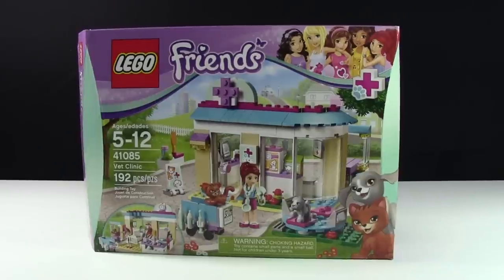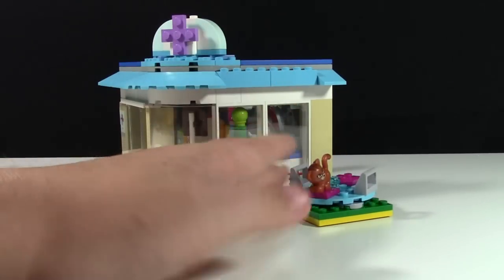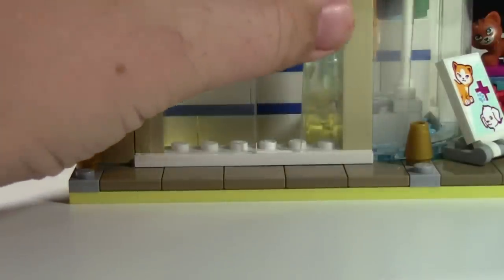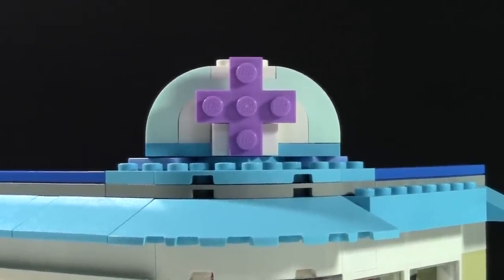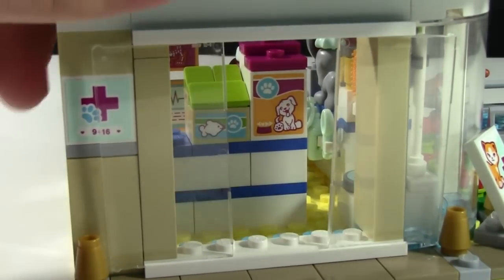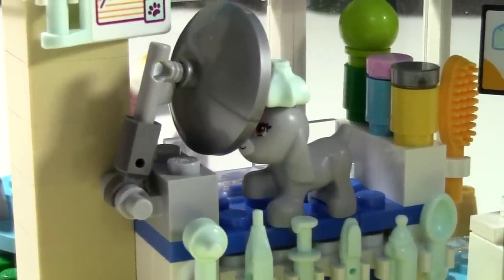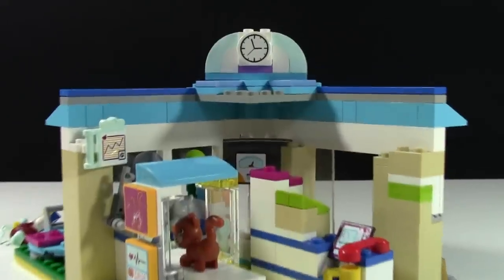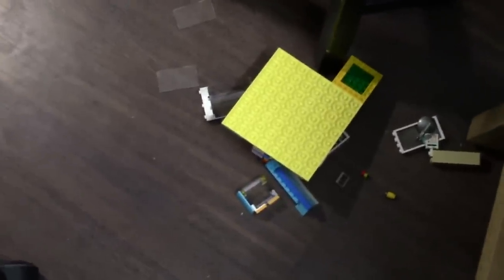LEGO VET OFFICE MOC